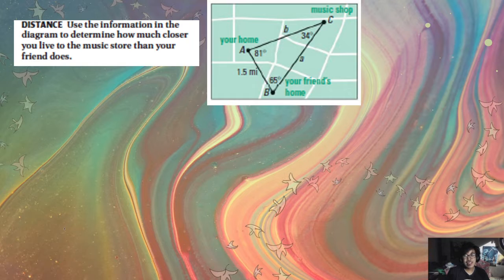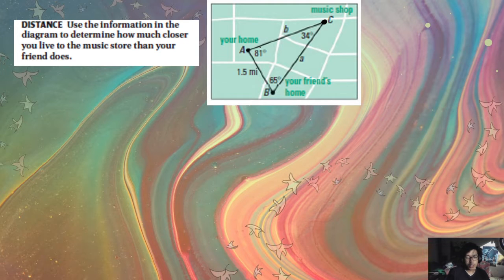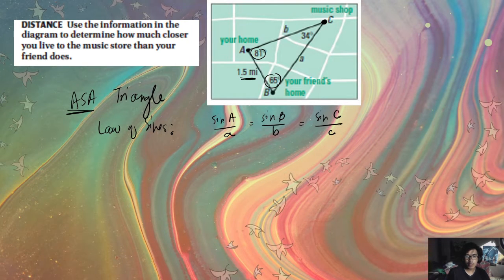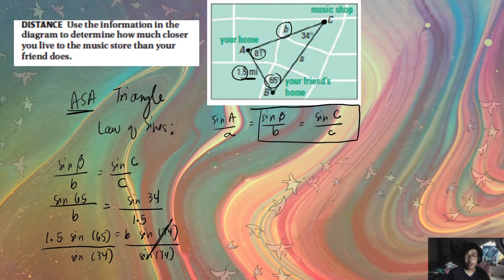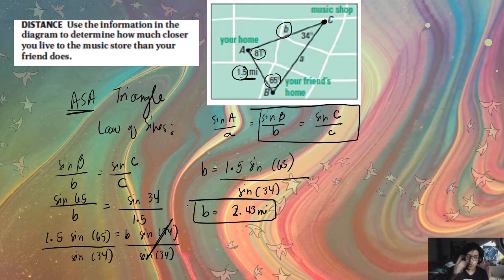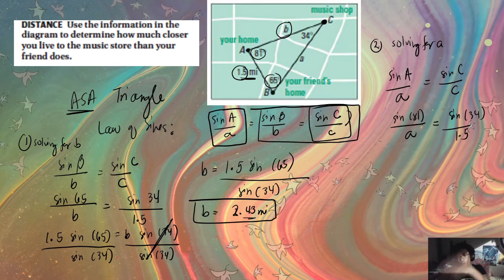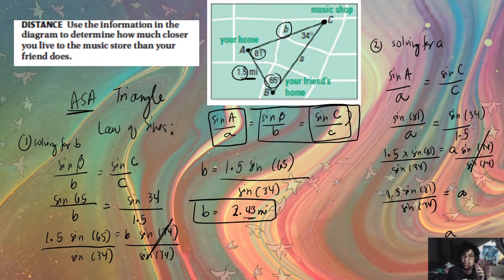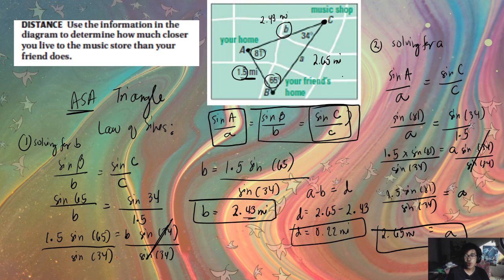Lesson 26 Law of Sines and Cosines 1